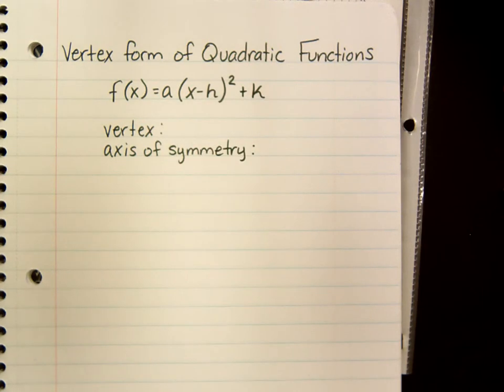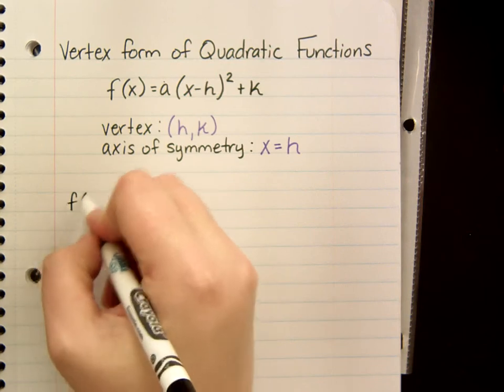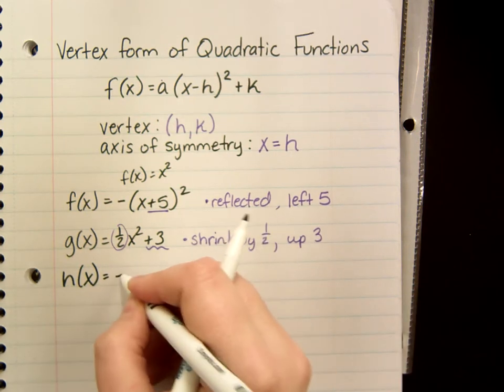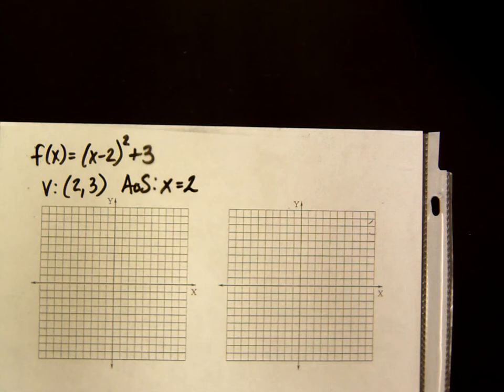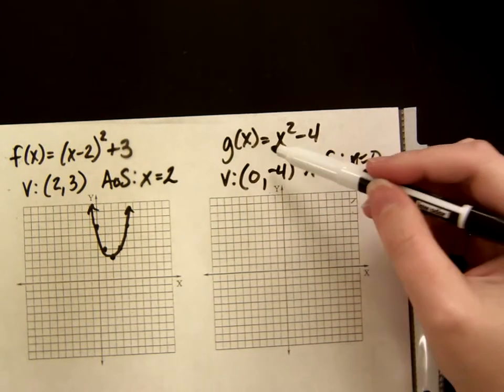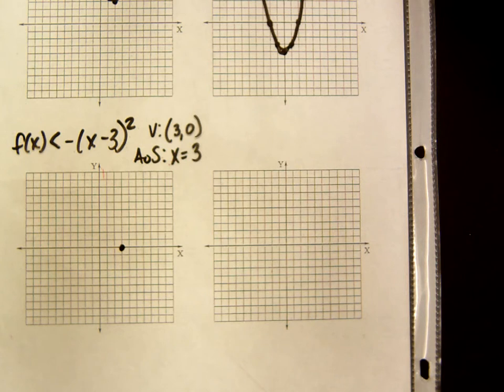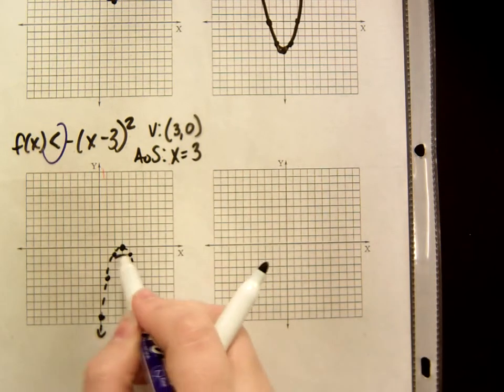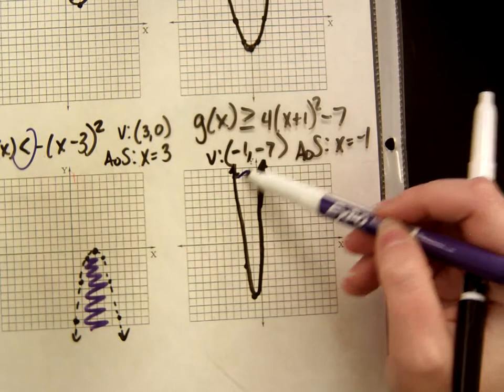Vertex form of Quadratic Functions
In this video, I show you how to determine transformations of quadratic functions, the vertex, and the axis of symmetry when a quadratic is in its vertex form.